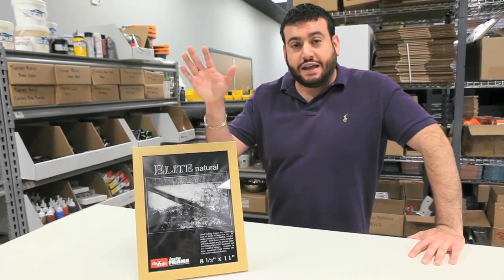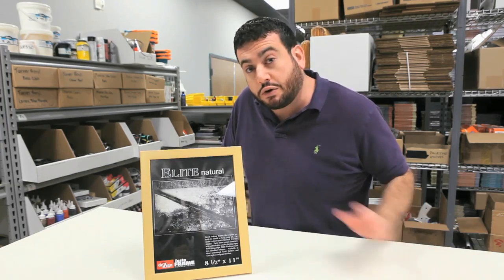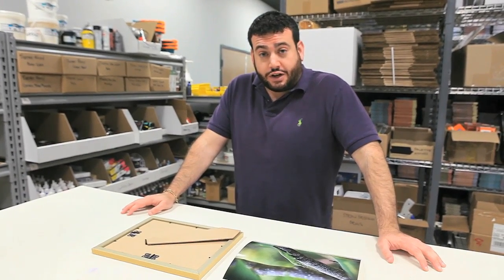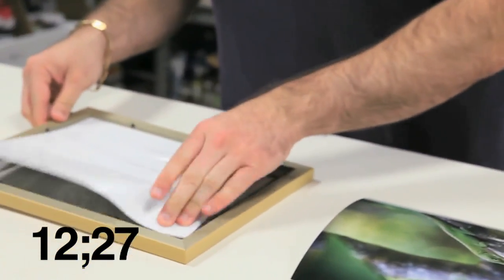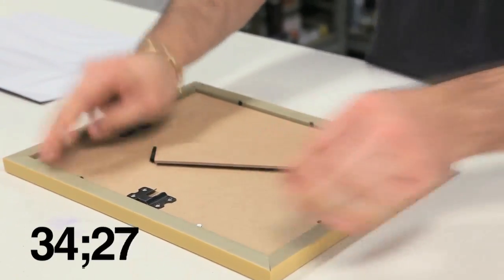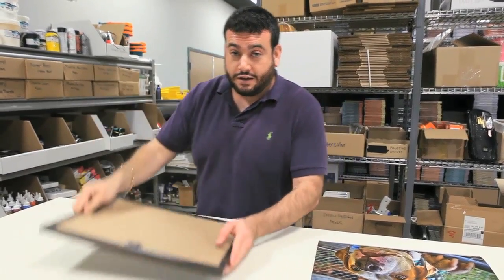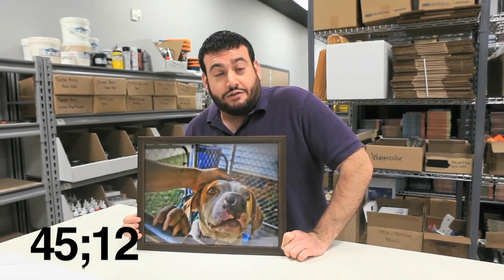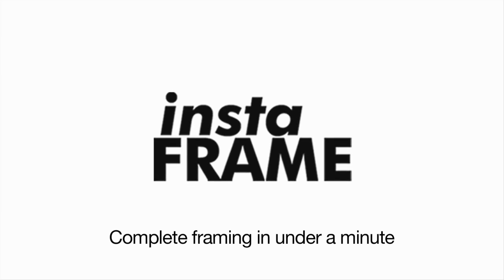Prove It! InstaFrame from Jerry's Artarama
On this episode of Prove It! Mikey G will test the claim that InstaFrame will frame your art in under sixty seconds!  Starting small and then moving up to a larger frame, Mike will show you just how easily the InstaFrame sets up so you don't have to worry about fitting the art in the frame; you can skip straight to fitting your art into your home!